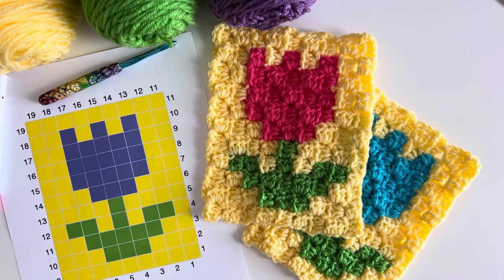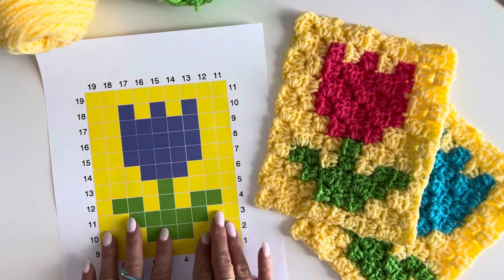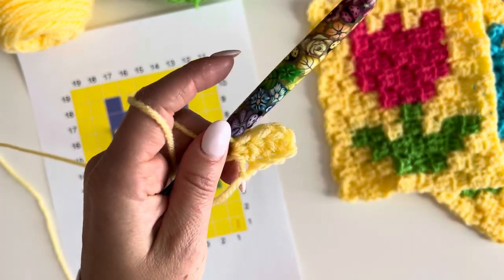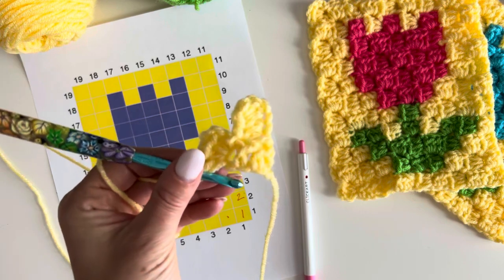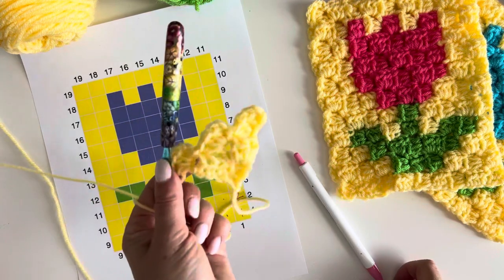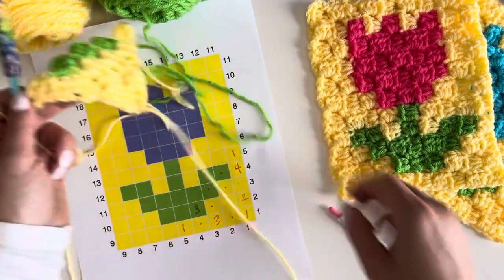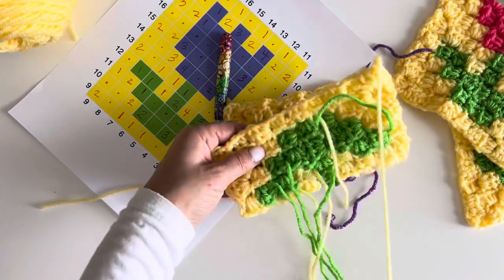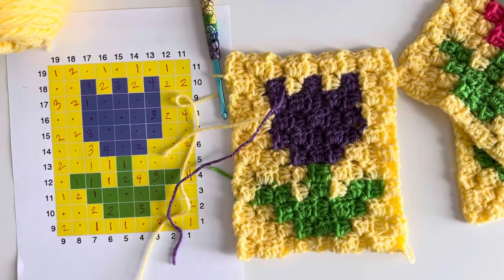How to Corner-to-Corner Crochet using HDC: C2C Tulip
Are you new the concept of Corner-to-Corner Crochet (aka C2C)? Or need some help with the logistics of how to change colors and increase/decrease? Let me help you! This is a long video because I am walking you through this Tulip C2C block from start to finish! I am using the Half Double Crochet stitch and Red Heart Super Saver Yarn in these beautiful bright Spring colors!

Red Heart Super Saver in Lemon, Spring Green, Grenadine, Medium Purple, Turqua, and Pumpkin